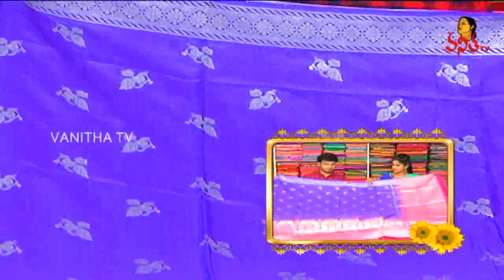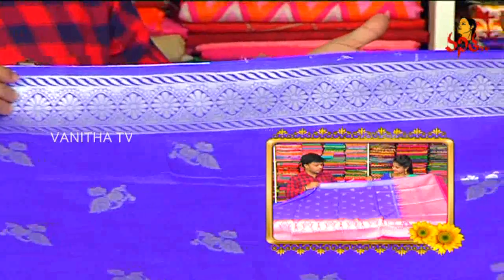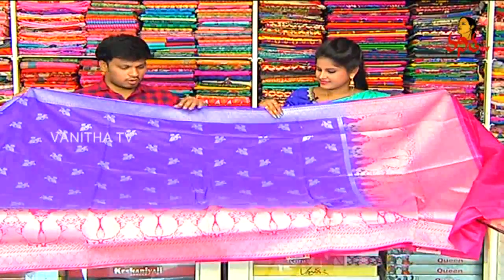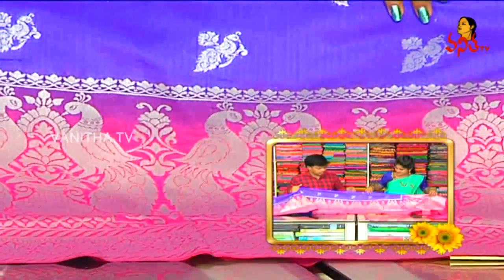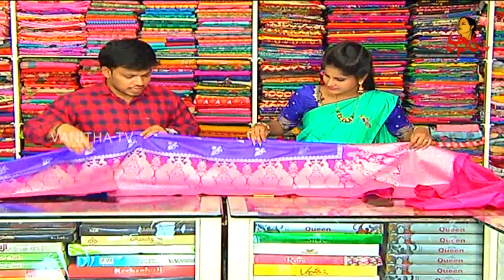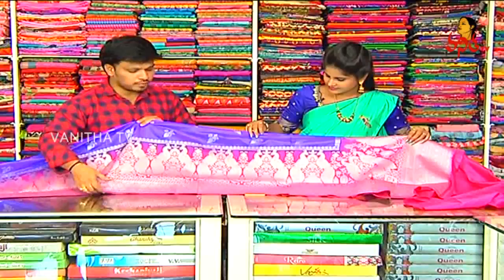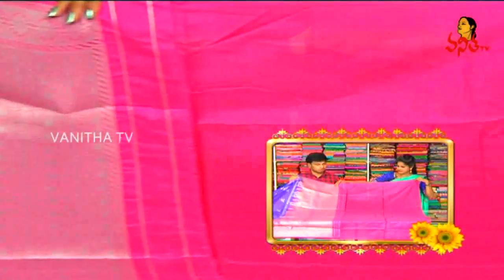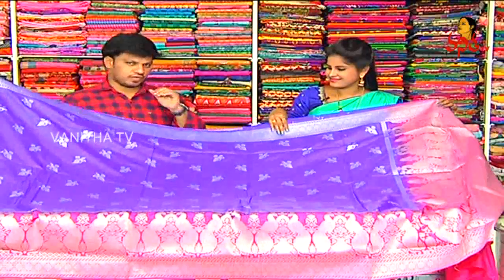Banarasi Jute Saree With Contrast Blouse | New Arrivals | Manoharam | Vanitha TV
Banarasi Jute Saree With Contrast Blouse